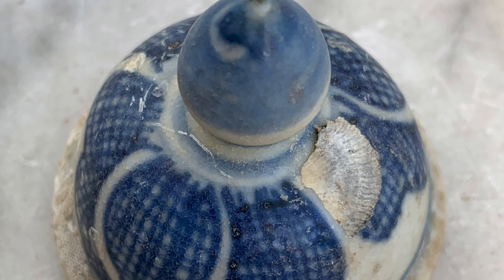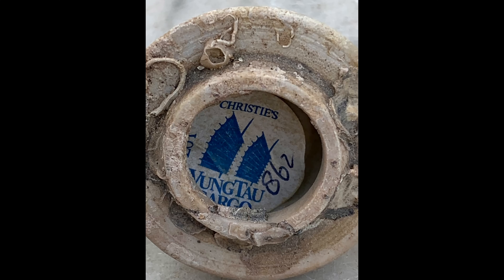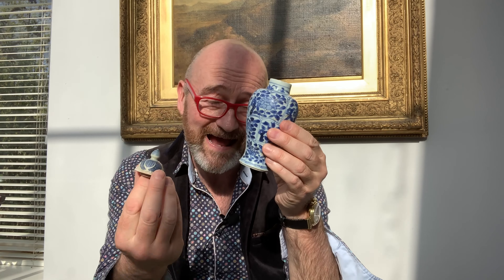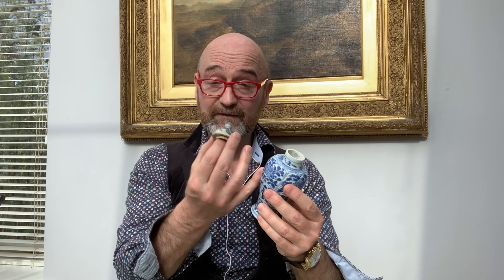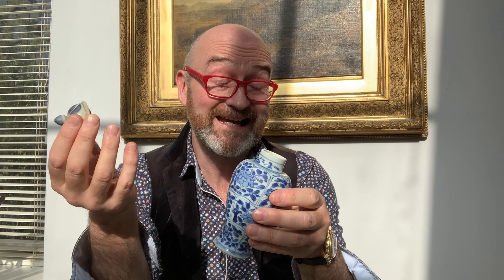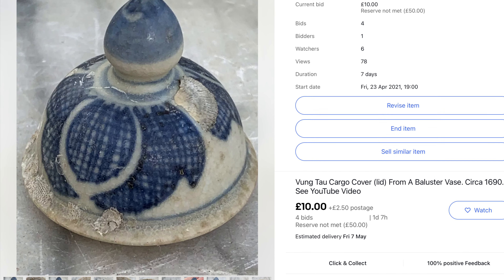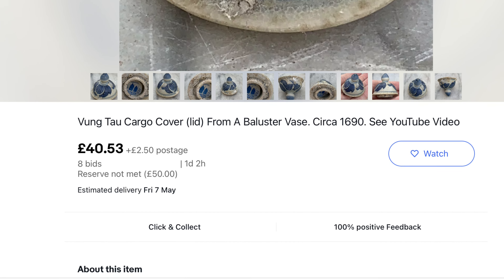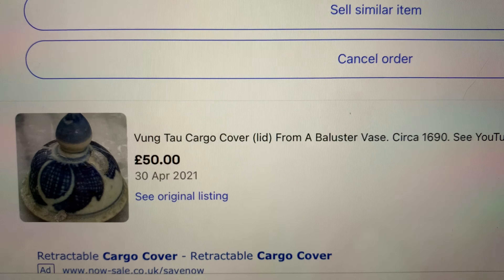How to sell a lid from the Vung Tau Cargo on eBay (2021)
How to sell a lid from the Vung Tau Cargo on eBay! I’ve recently bought a collection of items from the Vung Tau Cargo (A ship wreck from around 1690) which consisted of thousands of pieces of Chinese export porcelain destined for the western market.

The haul was discovered and resurrected from the seabed in the late 1980’s and then the whole collection was sold in the early 90’s through Christie’s in Amsterdam.

This lid (cover from a vase) was part of that collection and it still has its original Christie’s label attached. I’ll tell you about the lid, list it on eBay and film it selling...See if you can predict how much this 330 year old Chinese antique lid it sells for on eBay.

This video will also give you some top tips on how to sell antiques on eBay.

Cheers, David
PS. You might recognise me from BBC Bargain Hunt or the Antiques Roadtrip.  Well, here on YouTube I’m creating all sorts of Antiques related films - top tips, trade secrets and behind the scenes footage, plus warts and all information on how to sell, collect and buy fabulous antiques!

Do you have any interesting antiques for me to feature here on my channel? What about interesting antiques or art you want to sell?…let me know and if I can make an informative, entertaining video on the subject, I’d love to get involved…get on touch!